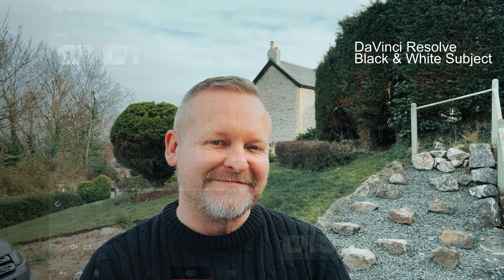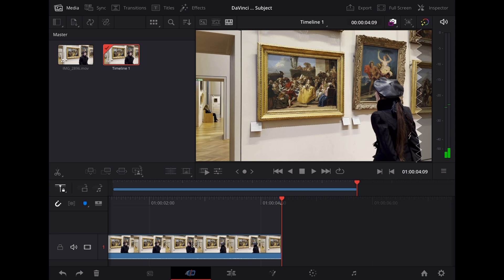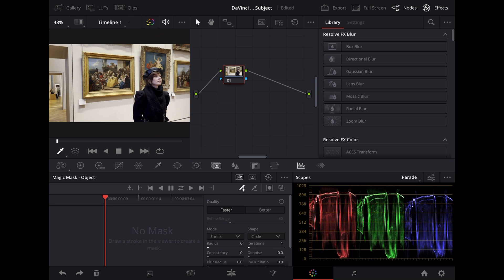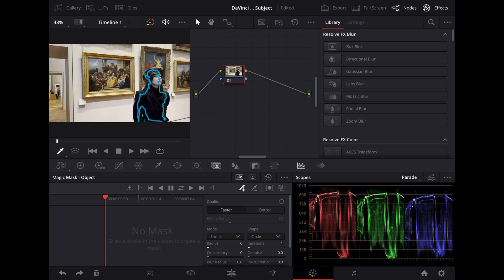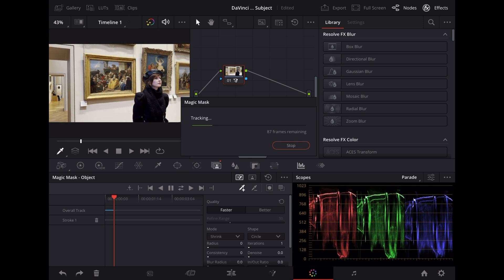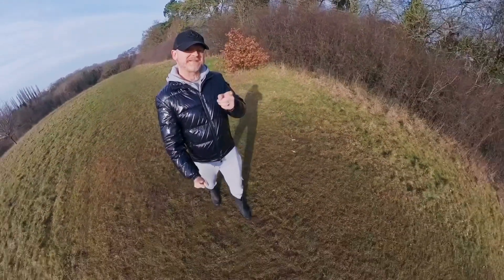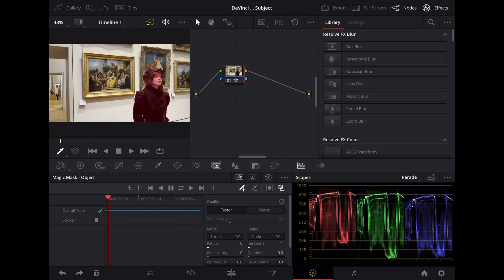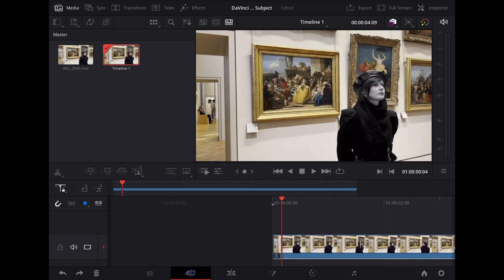How to Make a Subject BLACK & WHITE in a Colour Video (DaVinci Resolve Magic Mask Tutorial)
In this video we take a look at a n easy way to make a subject Black and white in a colour video using the Magic Mask tool in DaVinci Resolve.